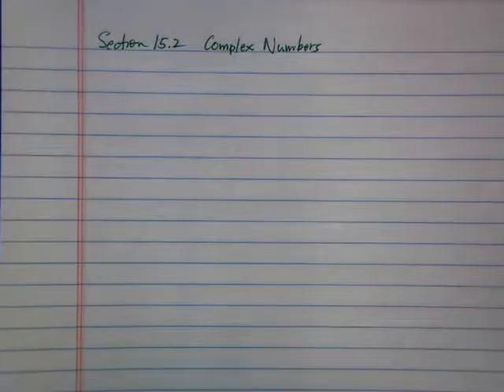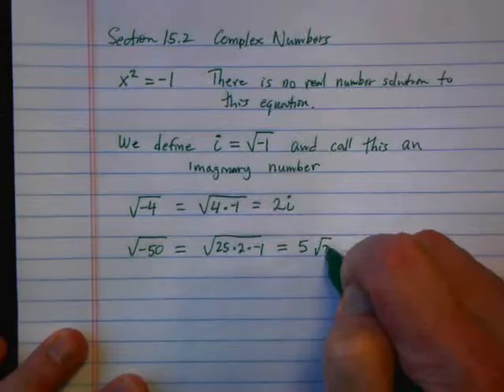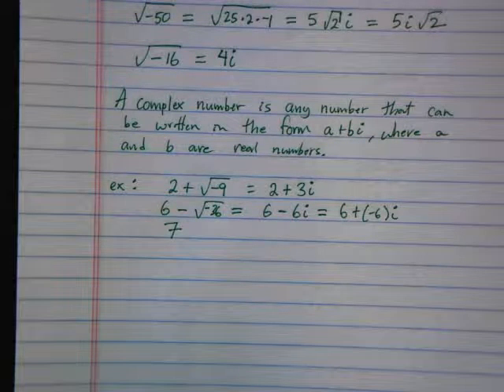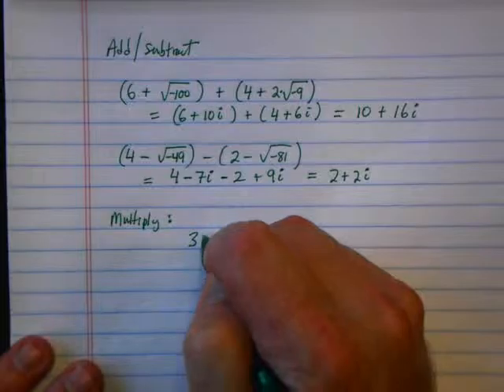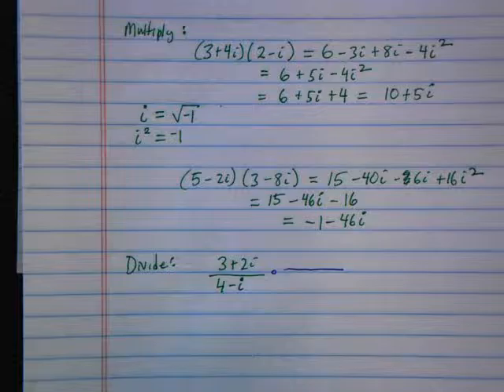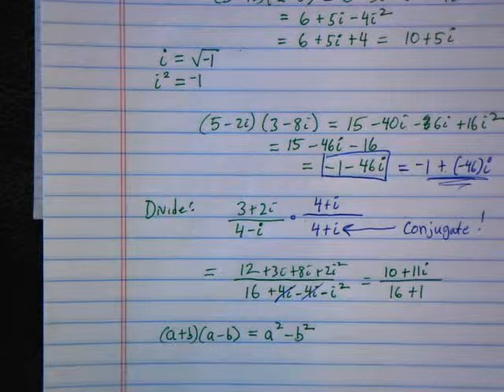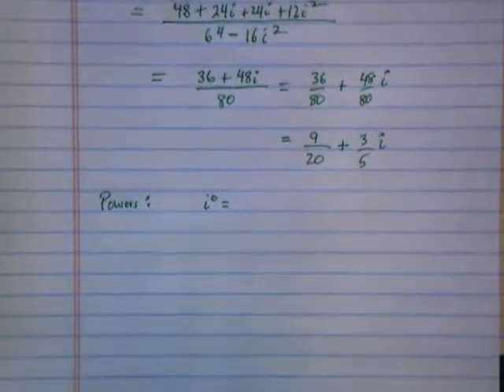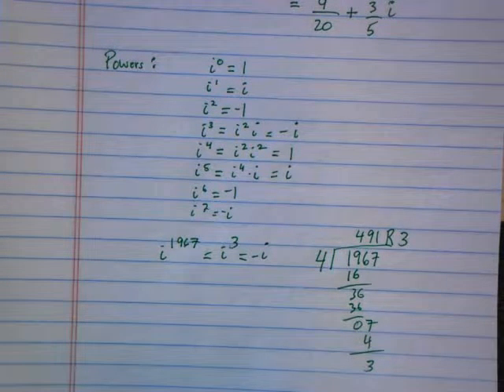Math1215 Combined Book Sec 15-2